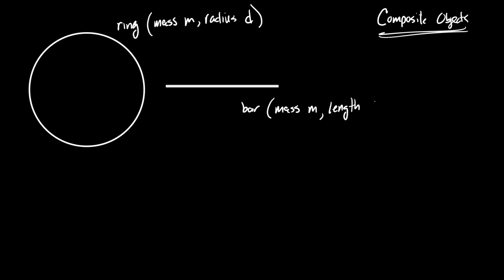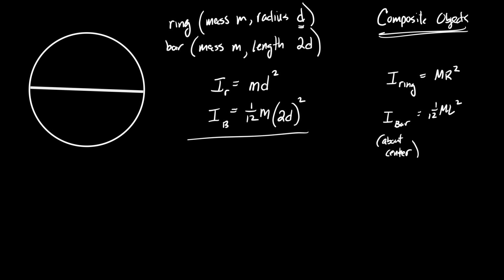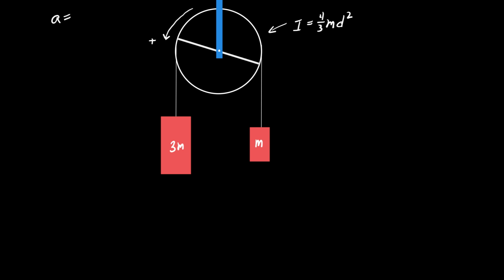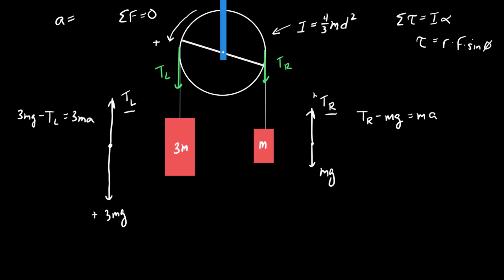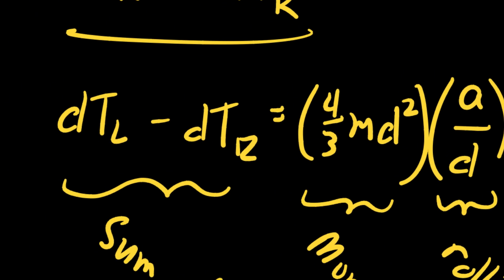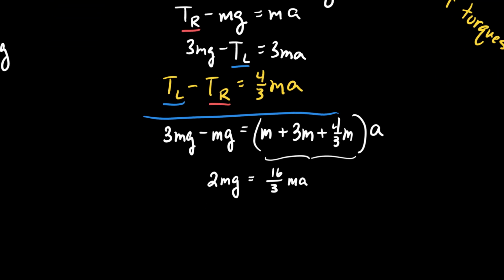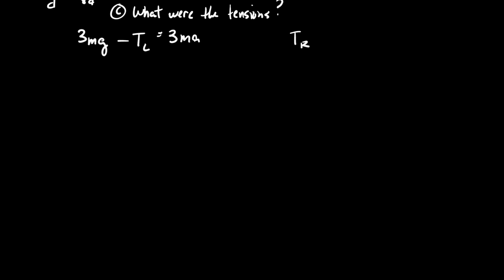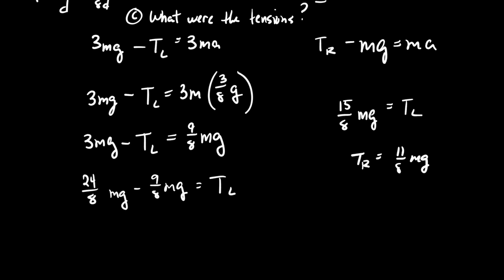Atwood Machine and composite moments of inertia